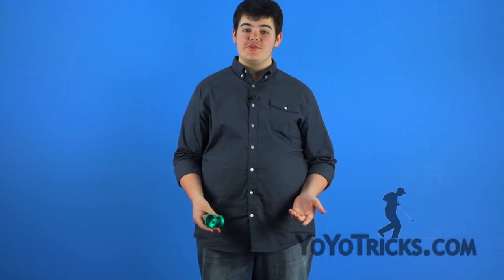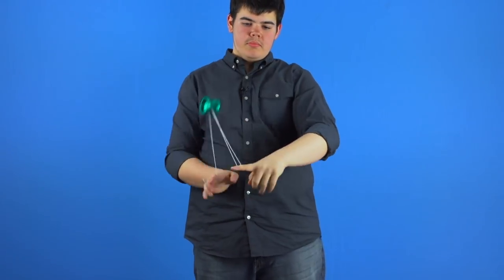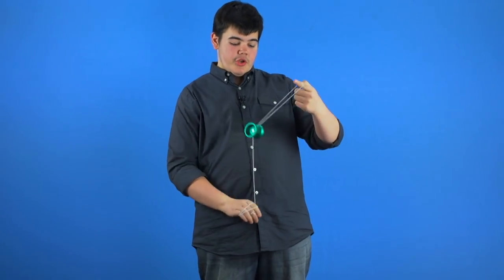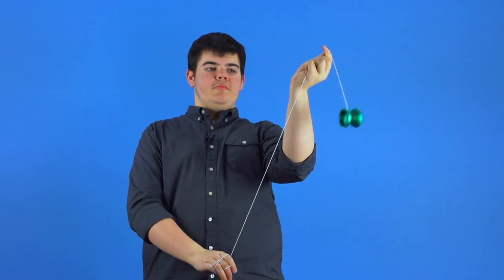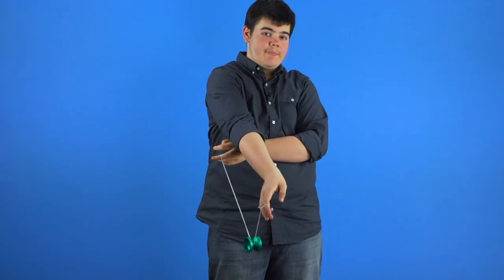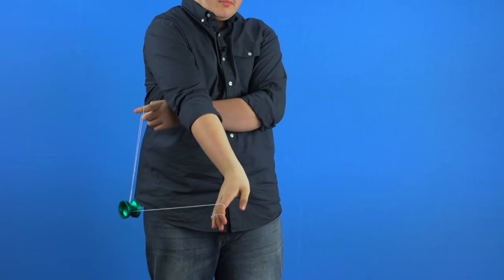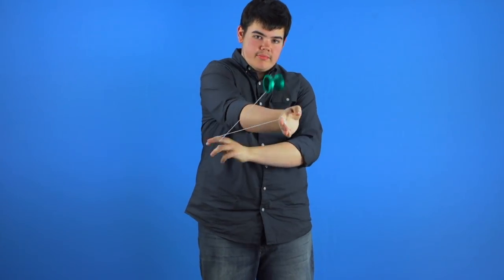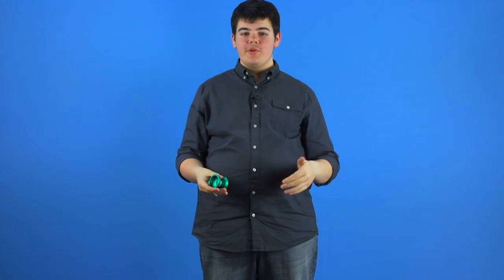Boomerangs and Cross-Armed Trapeze: Vol. 6 Braintwister Combo Series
Learn how to incorporate boomerangs and cross-armed trapezes into your braintwister combos.
In this video we teach you boomerang variations and cross armed trapeze variations, and how to integrate them into your combos.